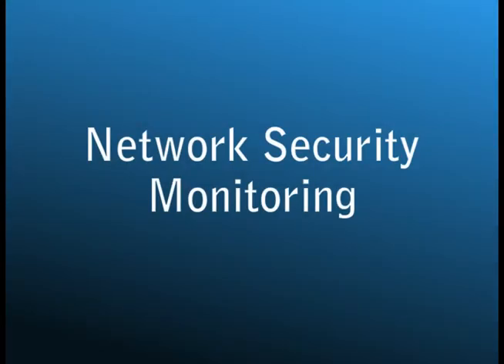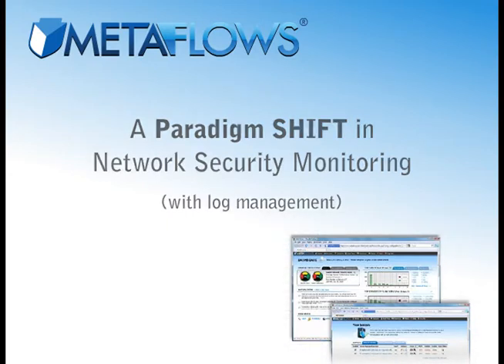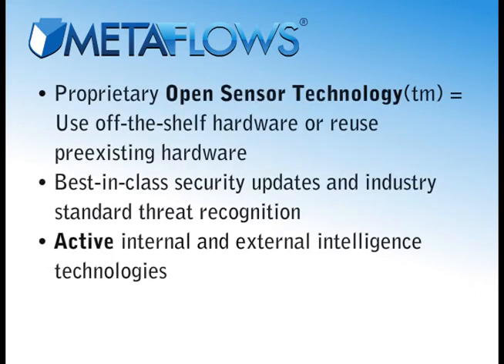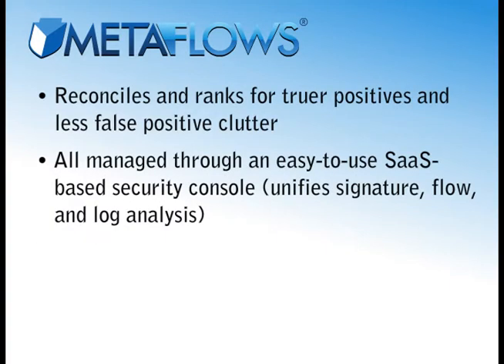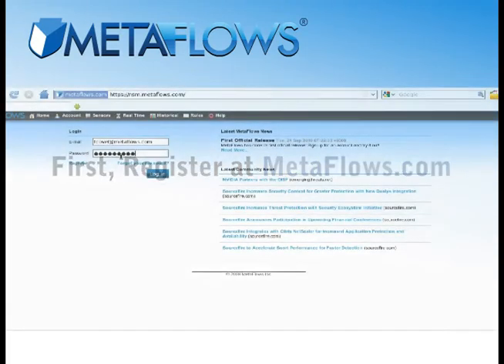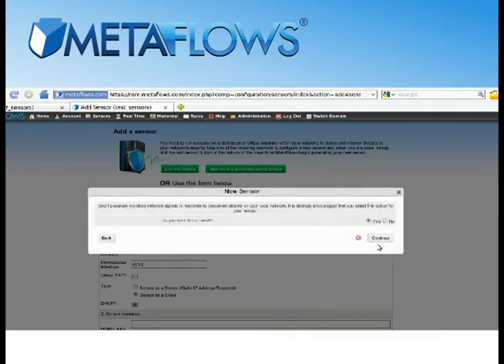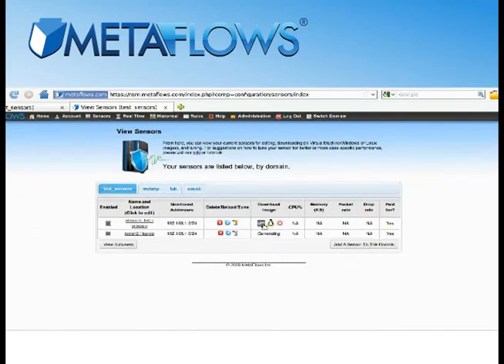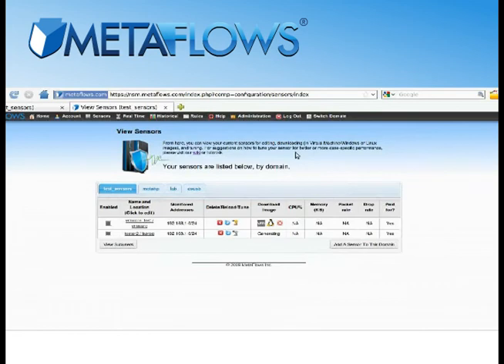Network Intrusion Detection System with unified IDPS and Bothunter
Monitor network intrusion with MetaFlows in 15 minutes or less. -- Our innovative network security monitoring technologies now make it possible to slash the costs and complexity of network security monitoring while actually improving detection, analysis, and remediation efficiencies. Powerful, intelligent, and affordable network security monitoring can be yours in 15 minutes or less with MetaFlows. Save thousands on intrusion detection software and sensors with our innovative system.